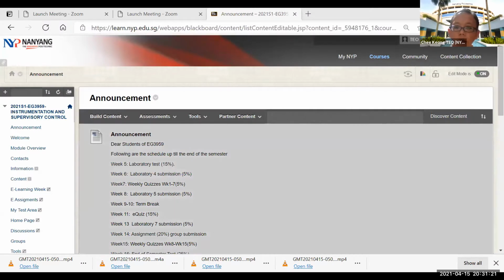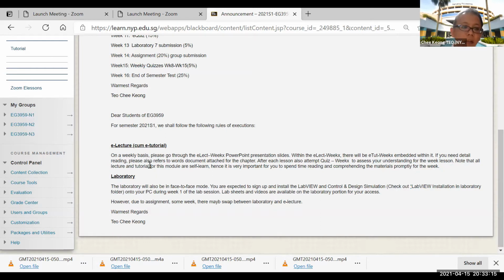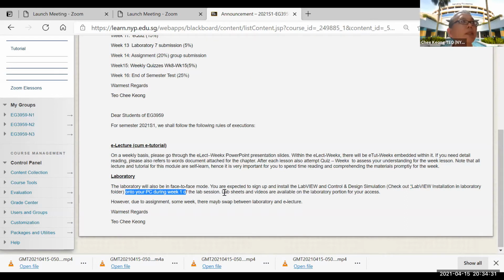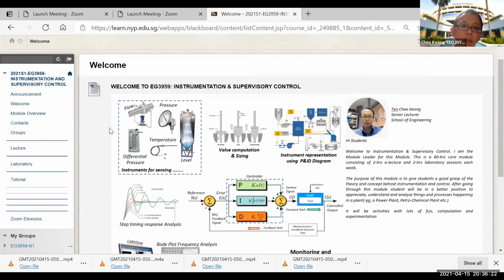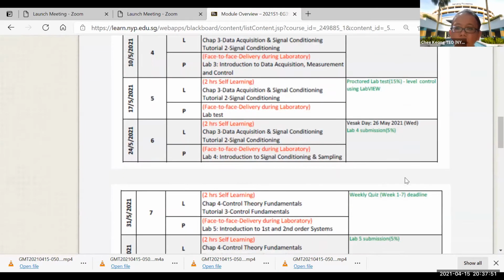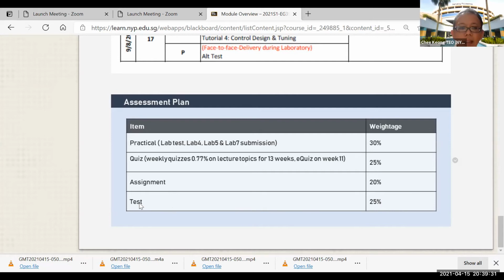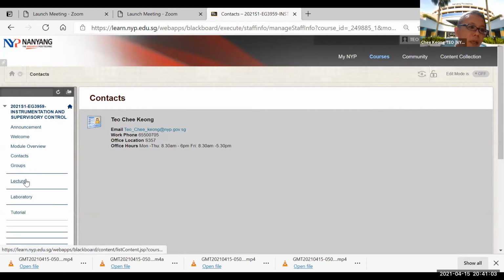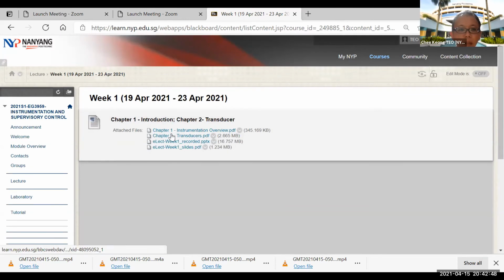EG3959Lec Intro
This video is for EG3959 introduction to BB.